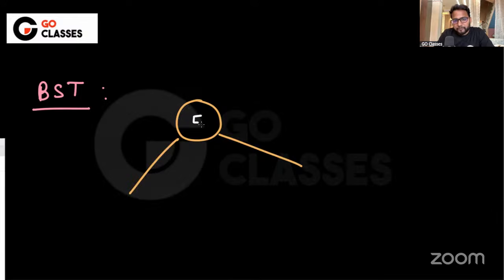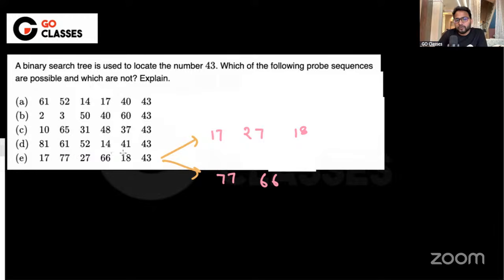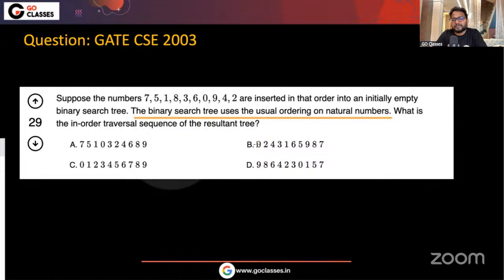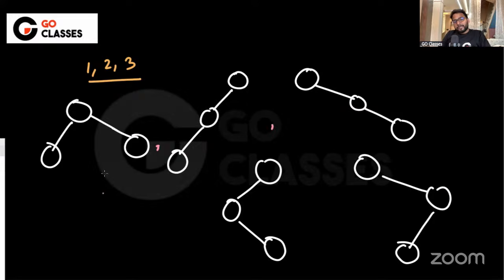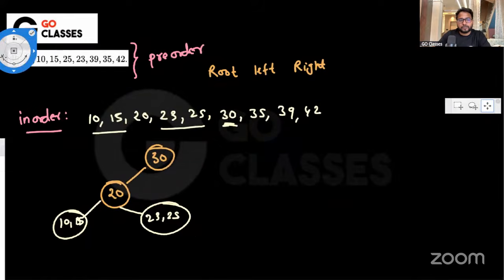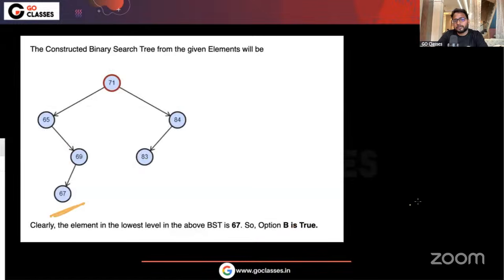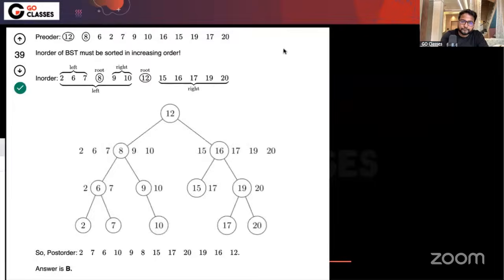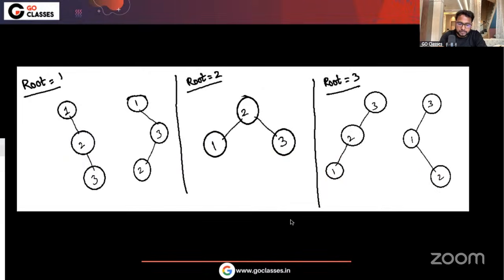Lecture 2: Binary Search Trees PYQs | DS and Algorithms PYQ Series | MANY GATE PYQs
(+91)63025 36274